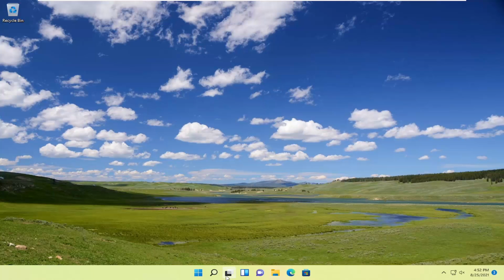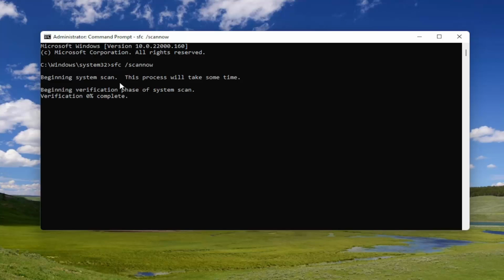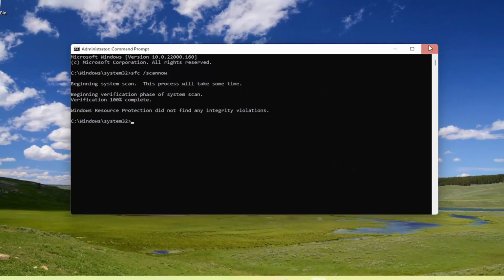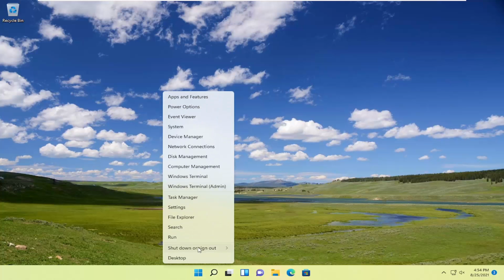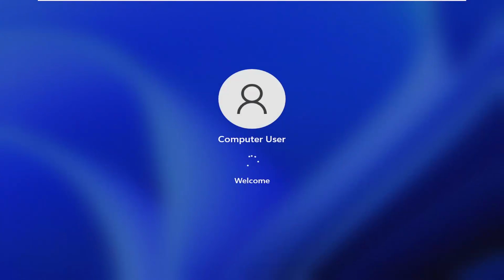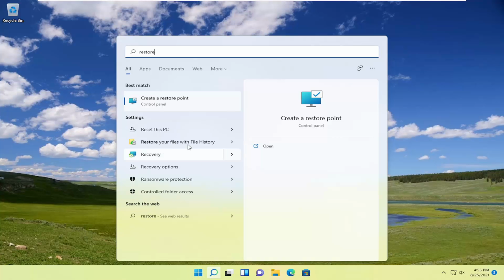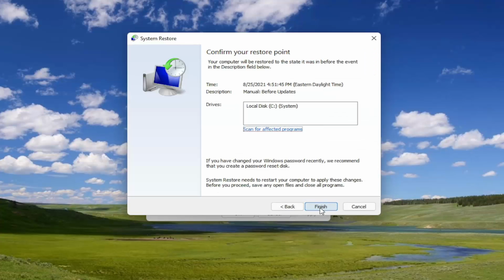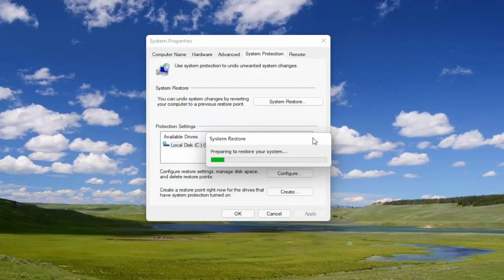There Was A Problem Refreshing Your PC No Changes Were Made Windows 11 FIX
There are many reasons why you might want to reset your computer. Windows 11 acting up, some pesky malware is attacking your files, or you simply want a fresh start. However, if you run into the “There was a problem resetting your PC” error, even resetting requires some troubleshooting.

Has a "There Was a Problem Resetting Your PC" Error in Windows 11 stopped you from using your PC? Fix the problem with this troubleshooting guide.

This can be a big problem, and speaking of Windows issues, here are some similar problems that users reported:

There was a problem resetting your PC no changes were made Windows 11, Windows 8 – This issue can affect both Windows 11 and Windows 8. Even if you don’t use Windows 11, you should be able to apply most of our solutions to Windows 8 as well.

There was a problem refreshing your PC, no changes were made – This is just a variation of this error message. If you encounter it, try running SFC and DISM scan and check if that solves the problem.

Can’t reset PC Windows 11 – This is a variation of the original error that you can encounter. If you notice this problem, try performing System Restore and check if that helps.

There was a problem resetting your PC Surface Pro 4, Surface Pro 2, HP Stream, Dell, Lenovo – Sometimes this error message can appear on your laptop. It seems that all laptop brands can be affected by this problem, and in order to fix it, you might have to run DISM and SFC scans outside of Windows.

There was a problem resetting your laptop, computer – This issue can affect any device, both laptop and desktop. If you have this problem, be sure to try some of our solutions and check if that works for you.